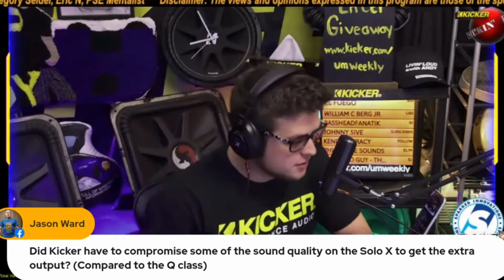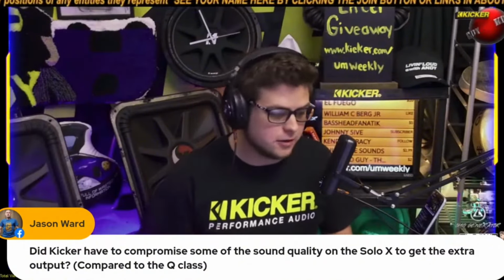Do Amps Fight Box Rise?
Wireless BassKnob NGA 🎛️  Next Generation Automation
📦10% SDK Enclosures (under 4.5 cubic feet) Code LLwA

FLIR One Infrared Camera 📸

OBSBot Camera
SPL LAB Meter
Small 10a Power Supply
Large 100a Power Supply
Wave 3 Microphone
Go Pro 8 Camera
Sony ZV-1

Track: "Stomping Grounds", Leather Joystick